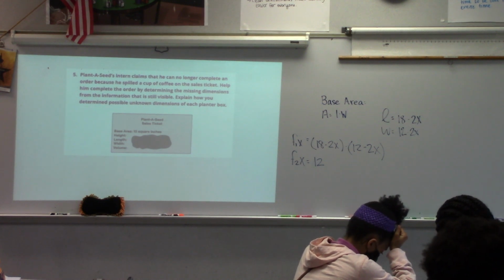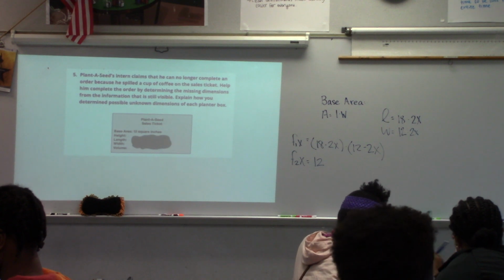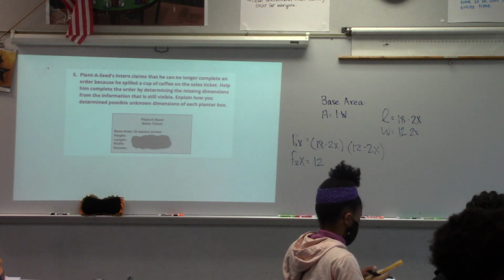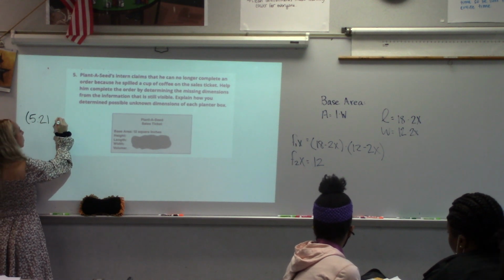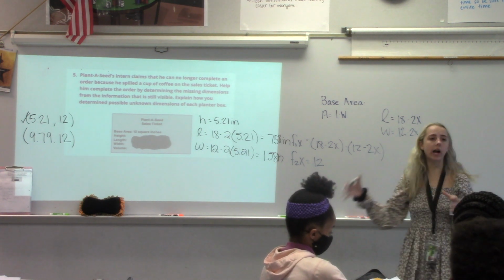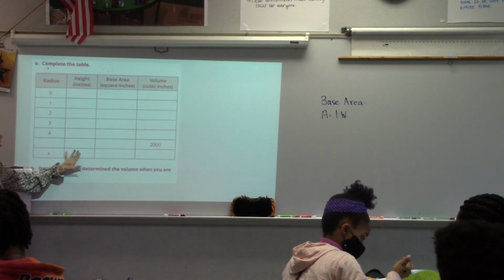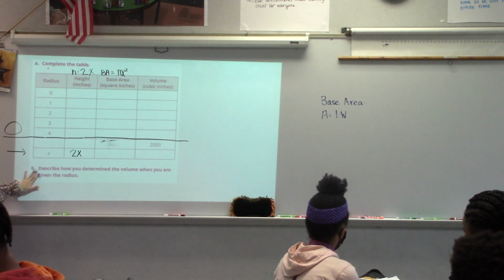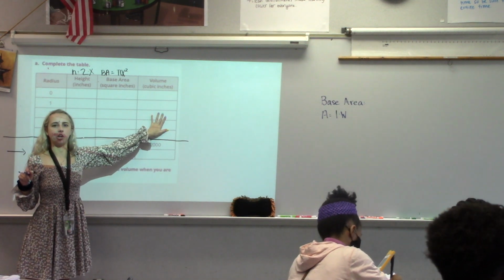March 28th pt 2 Exploring Cubic Functions in Contexts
0:00-9:30 Students work within their small groups on #5 from Activity 3.1 on M1-160.

9:30-15:00 Whole class discussion of #5 from Activity 3.1 on M1-160 to learn about using graphing technology to determine potential inputs when given an output. We also look at evaluating functions when given an input.

15:00-20:00 Activity 3.2 Launch (establishing foundational information, so all can be successful.)

20:00-23:46 Small group work on Activity 3.2, filling out the table.